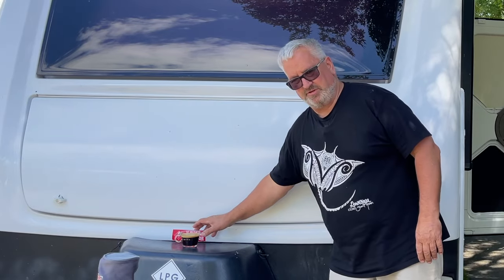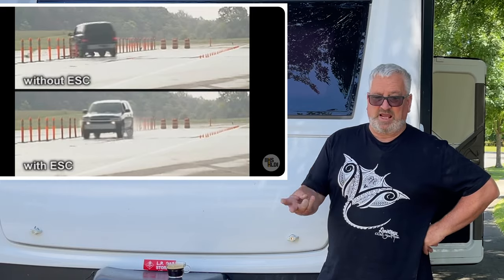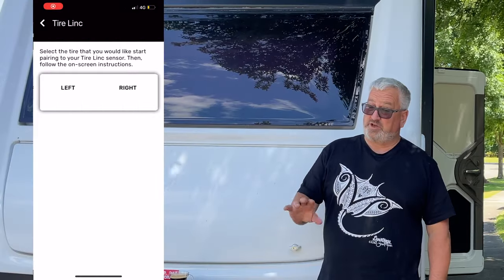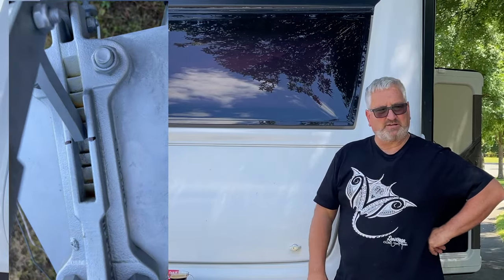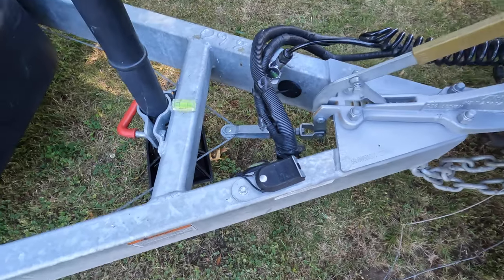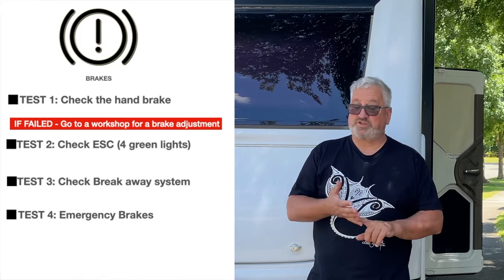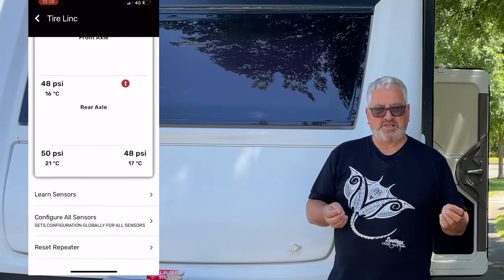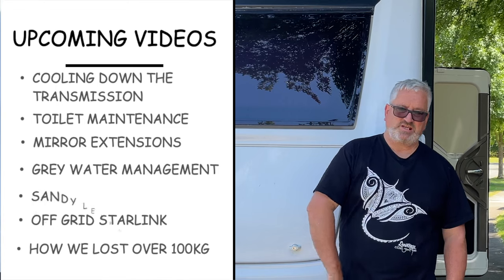Are Your Caravan Brakes Working ?? The tests we do EVERY time before we set off.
We look at some of the checks you can do before you start out towing your caravan. Brakes are important and here are 4 simple checks we do before every trip.

What we use to make our vids
Camera’s
Our action camera GoPro10
GoPro mount
phone 11pro max
Gorilla grip
Canon ES700D
Normal lens
Long lens
Large tripod
Sound:
DJI MIC
Gregs Drone
DJI - Mavic Pro

Sandy creates on a
iPad Air
With iMovies

Greg Creates on a
MacBook Pro

We love Tubebuddy to help us get our videos out on YouTube